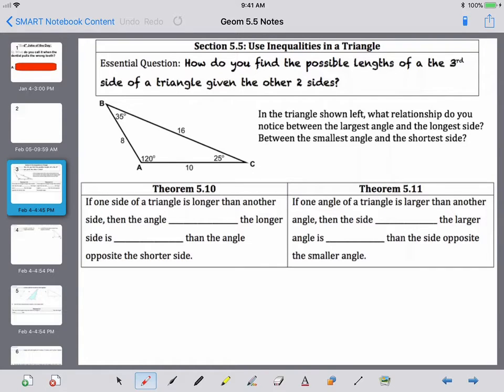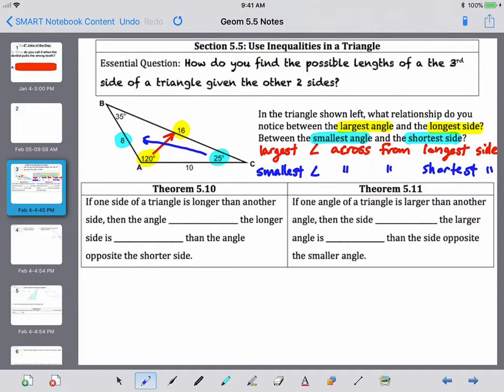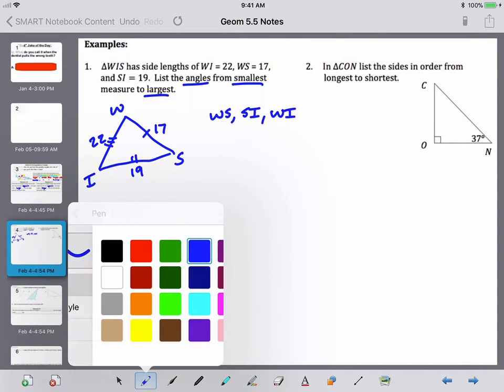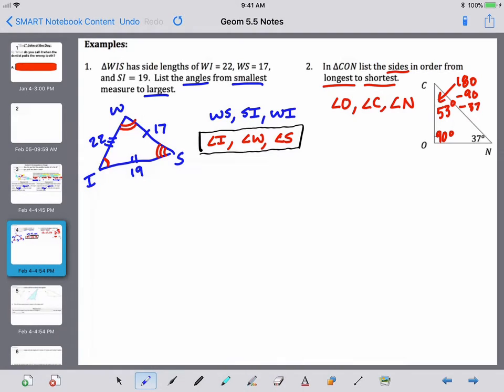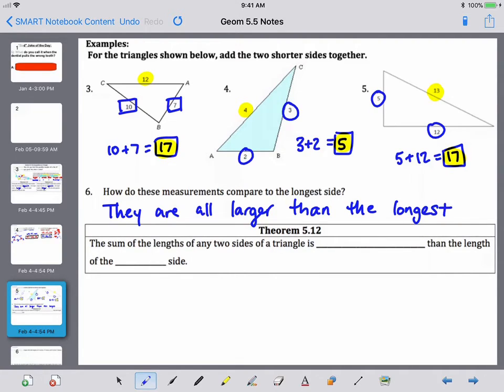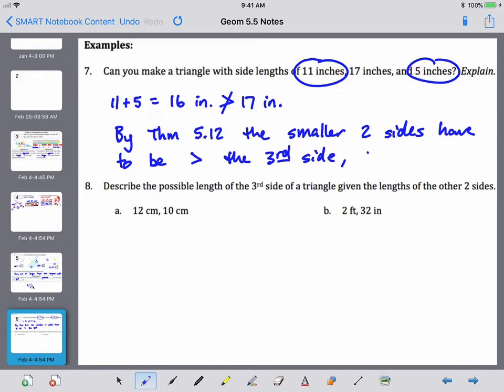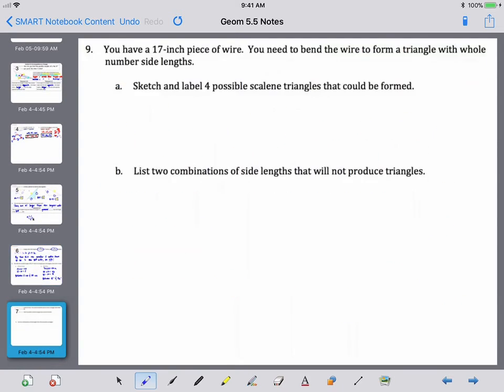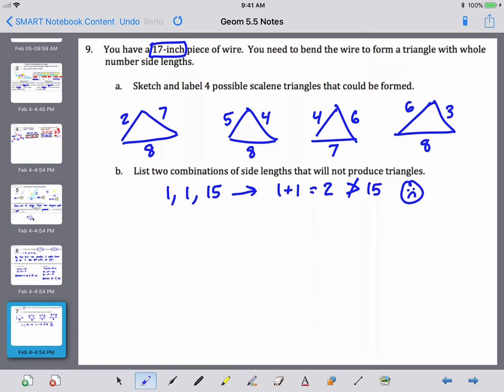Geometry 5.5 Notes CHS